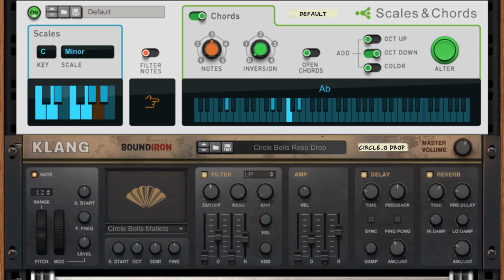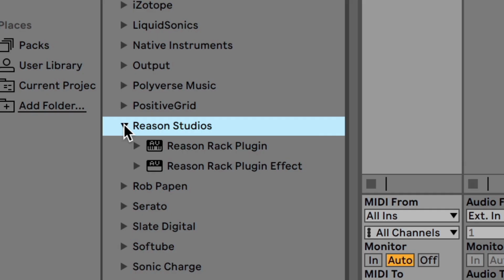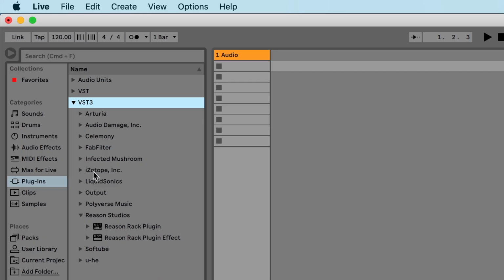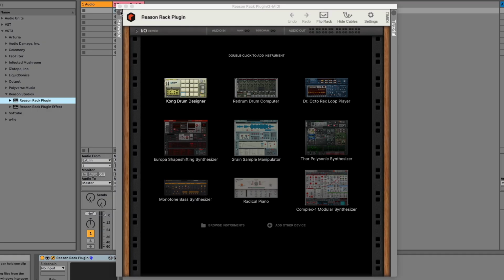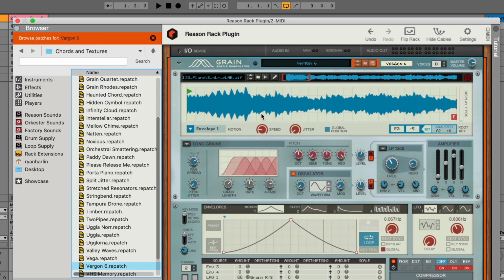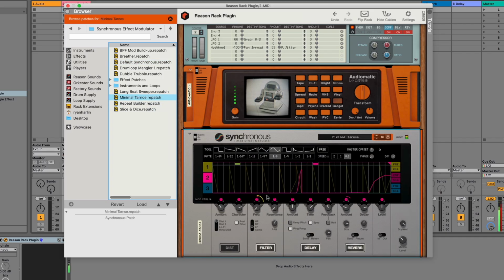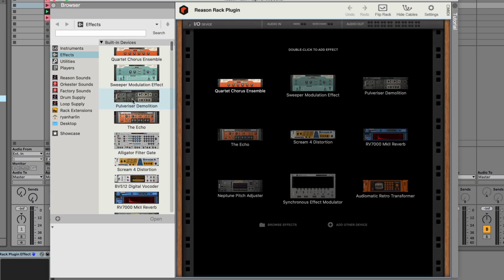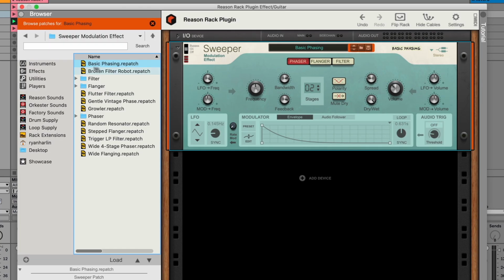Getting up and running with Reason in Ableton Live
Reason 11 now runs inside Ableton Live as both a VST3 plugin and Audio Unit (AU). Getting it set up and going couldn't be easier. In this quick tutorial, we'll show you the process of loading the Reason Rack Plugin and building your first device combinations and custom sounds.

0:00 – Introduction
0:31 – The Reason Rack Plugin in Ableton live
1:16 – Create an instrument
2:10 – Build custom effect chains
2:33 – Now it’s your turn!